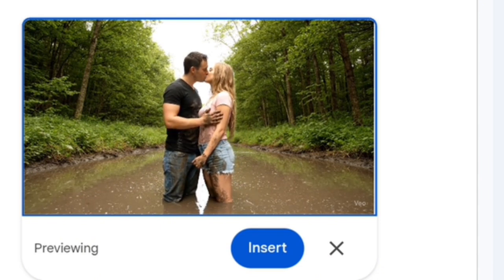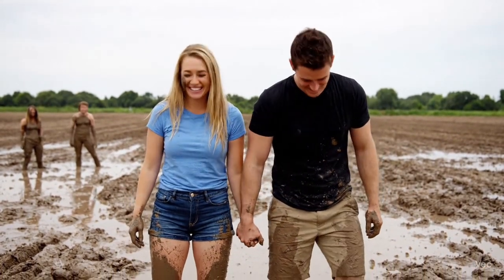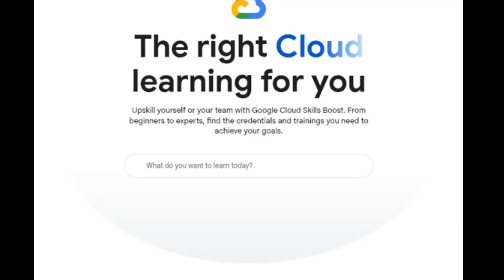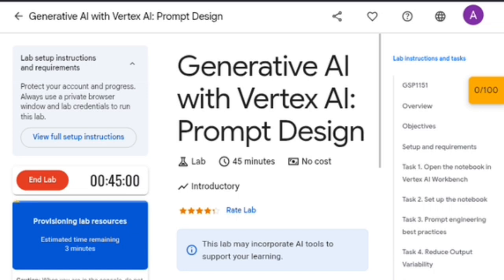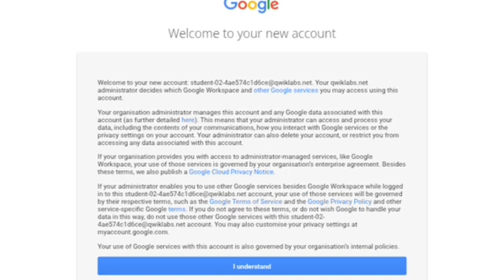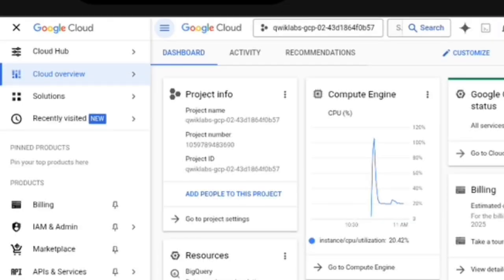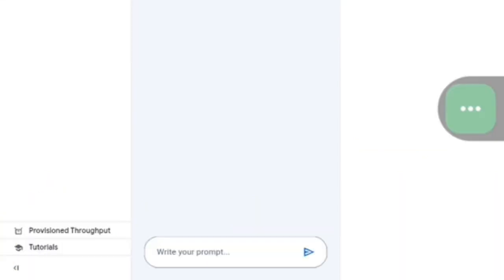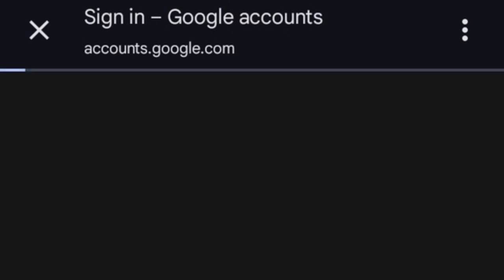How to Use VEO 3 For Free |12 Months Free | Updated Method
Welcome back! In our most requested update yet, we reveal the best method available to get long-term access to Veo 3. If you watched our "1000 credits" or "unlimited" videos, this new guide is the perfect next step. We'll show you the most stable way to use Veo 3 for free.

This guide is for everyone, especially if you've seen the "something went wrong" error with other methods. We'll show you how to get a 12-month free license, step-by-step. This is the top method for viewers in Pakistan, India, the USA, and worldwide.

0:00 intro
0:28 method 1
3:47 method 2
6:50 problem encountered
8:48 how to resolve not been able to access the sites
9:59 outro

This video covers: veo 3 free, how to use veo 3 for free, veo 3 free unlimited, veo 3 free for 12 months, how to get veo 3 for free, veo 3 free in pakistan, google veo 3 free, veo 3 something went wrong.